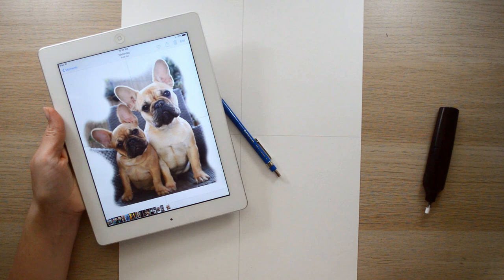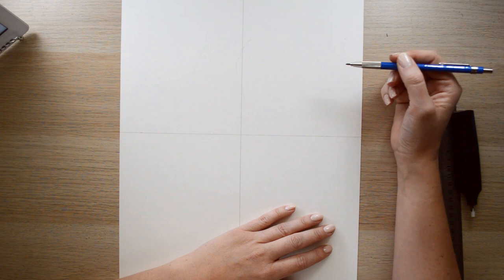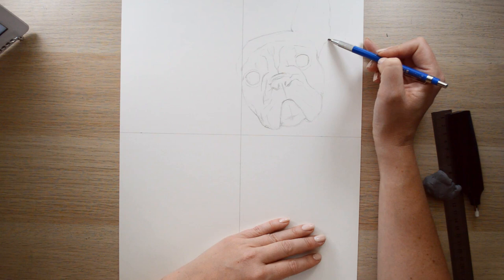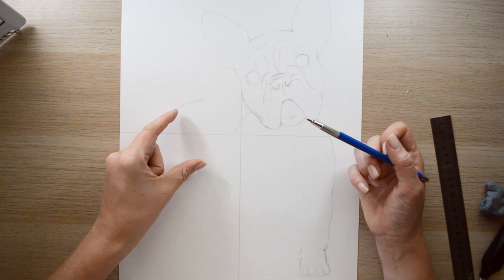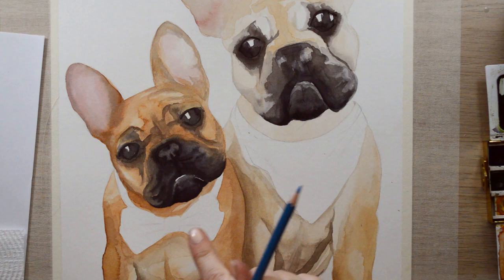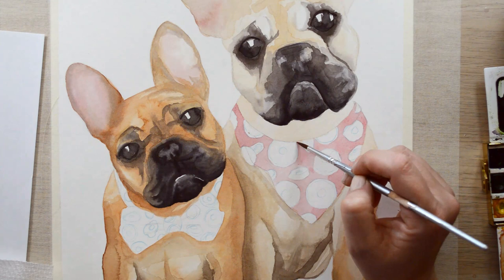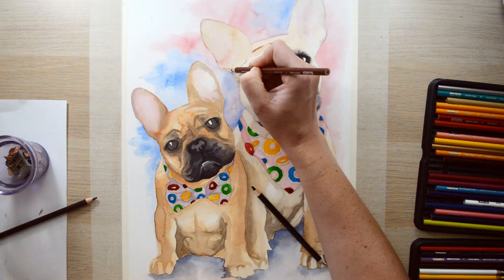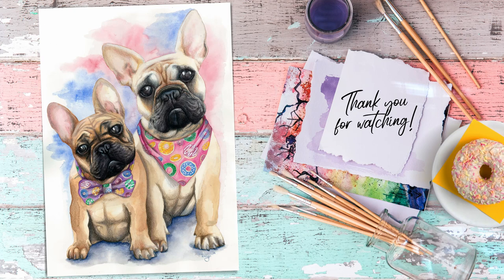The cutest! FRENCH BULLDOGS with matching donut accessories!!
Check out this chatty video of me painting and coloring a French Bulldog portrait for my Instagram buddy @howling.harlow | Watercolor & Prismacolor pencils | This video is a combination of time lapse and me rambling (in hope of sharing some helpful art tips) | Hope you like it!! x x x